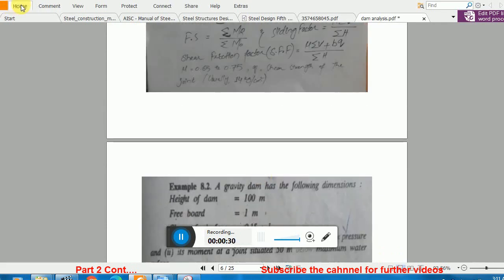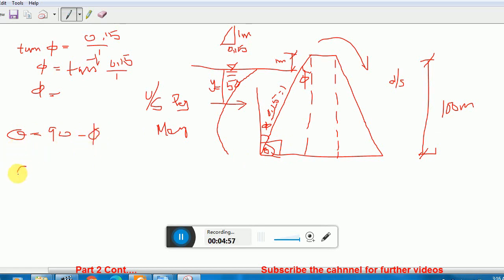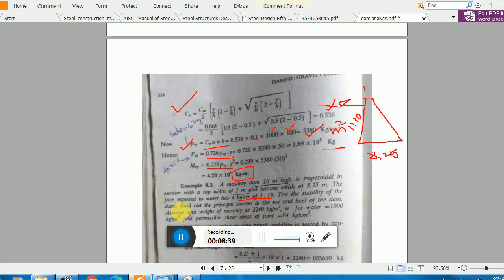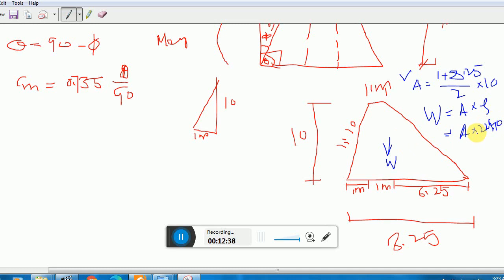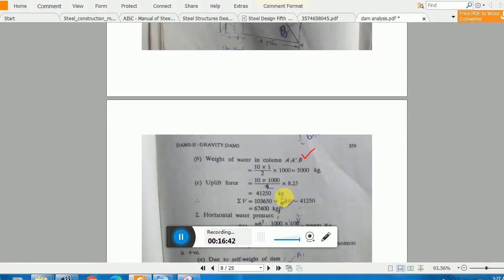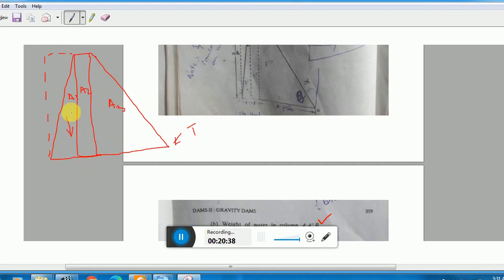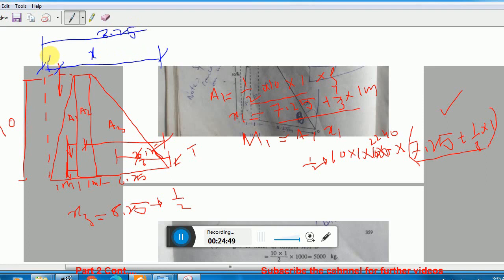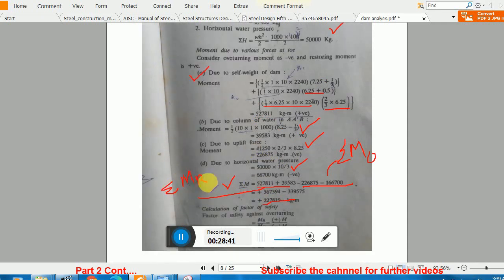Dam analysis and design solving an example on earthquack forces ,stresses and stability part 2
calculation of earthquack forces, stability of dam, noramal and principal stresses, a numerical which explain all these